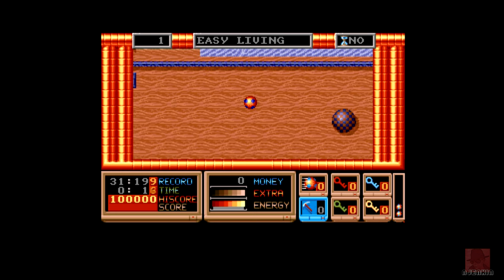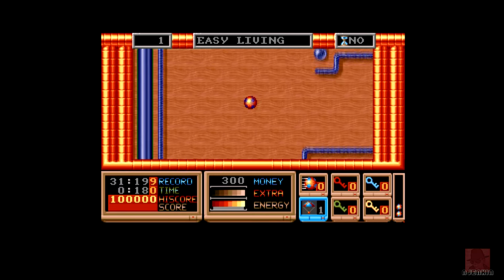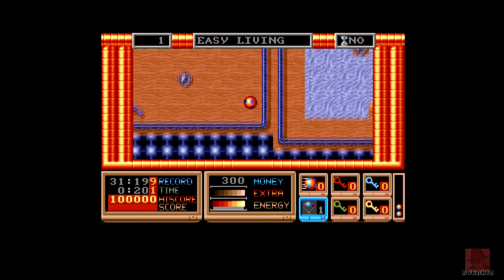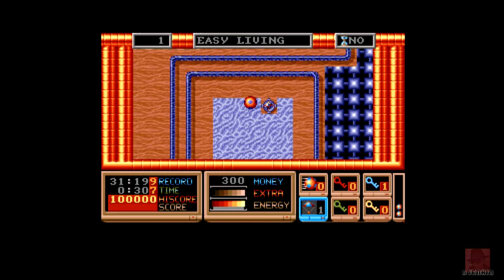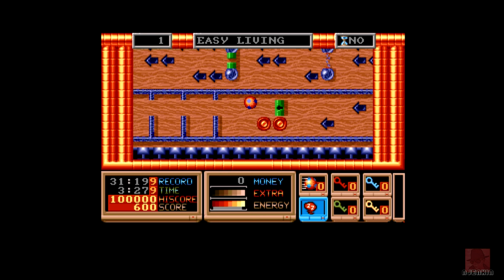Rock 'n Roll - on the Commodore AMIGA - with Commentary !!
ROCK 'N ROLL - on the Commodore Amiga. Published by Rainbow Arts in 1989. Using the Mouse, get the rolling ball to the exit... if you can. A puzzle game.

I'm also on Twitter or X as - jenkin7NICK